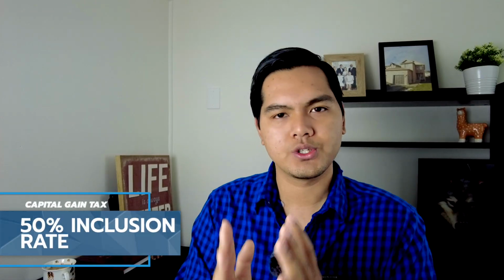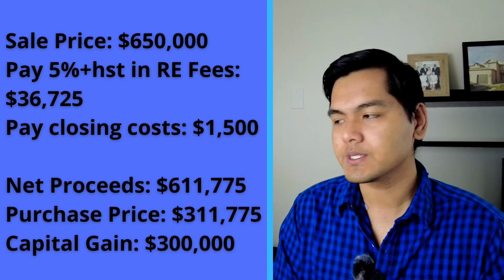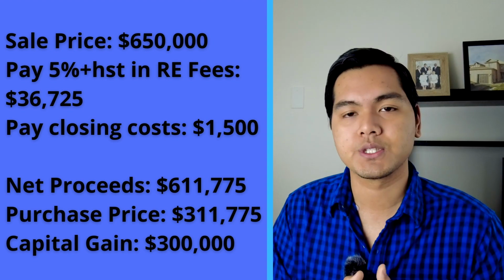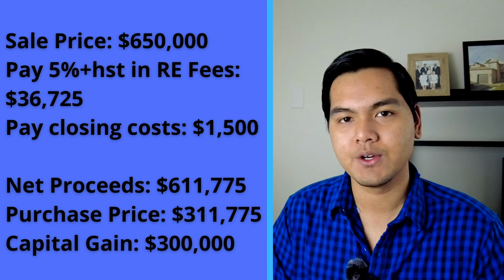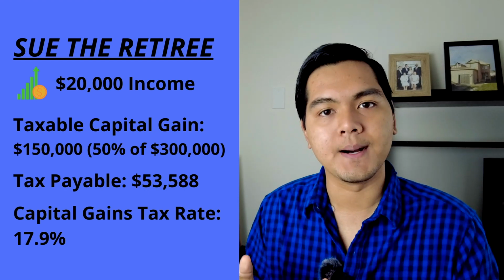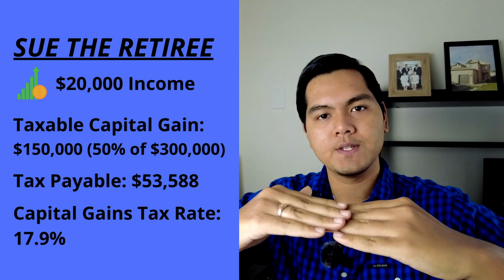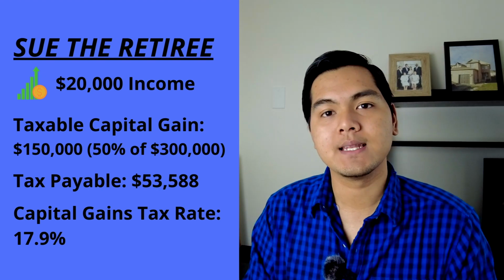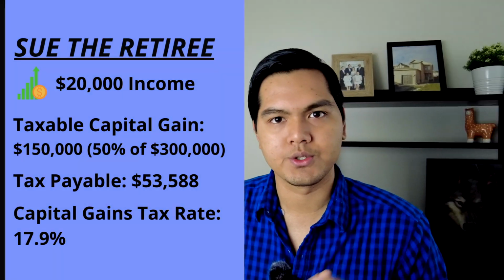how to calculate taxes when selling a rental property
The Golden Horseshoe Real Estate Podcast is hosted by Koukun Unosawa, a mortgage agent in the Niagara region who works specifically with incorporated owners, this show covers the financing strategies most business owners never hear about: bank statement and stated-income mortgages, using corporate funds for a down payment, net worth lending, and structuring your borrowing around how you actually pay yourself.

New episodes feature realtors, accountants, business brokers, and owners sharing what's actually working in today's Real Estate and Business Environment.